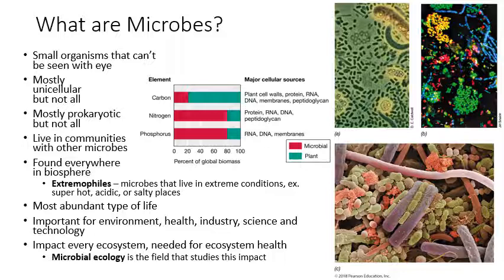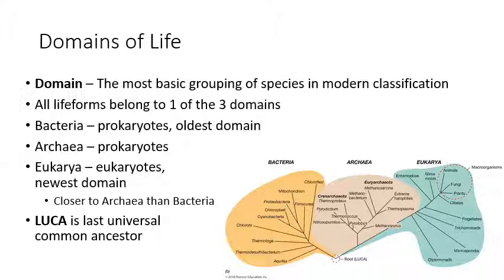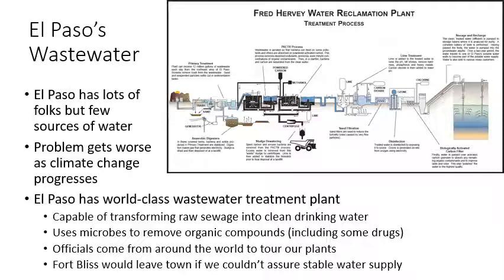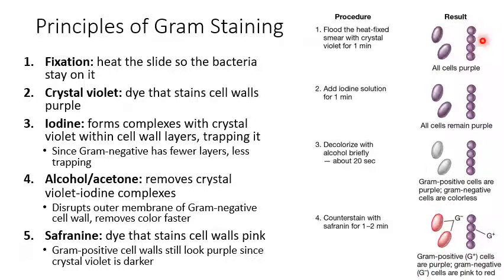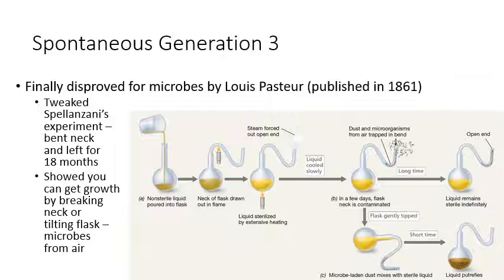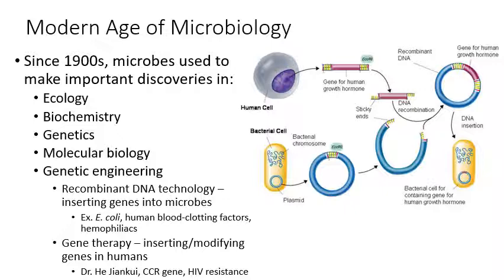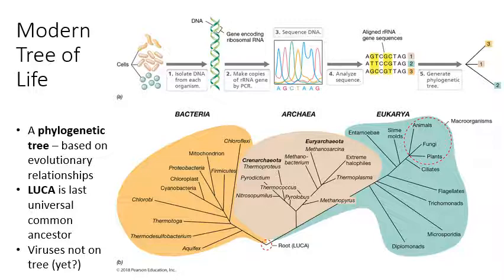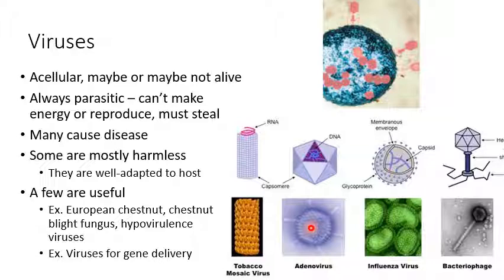Ch 1: Exploring the Microbial World